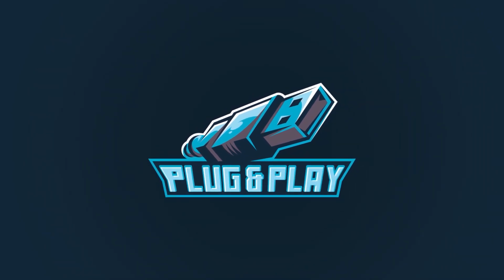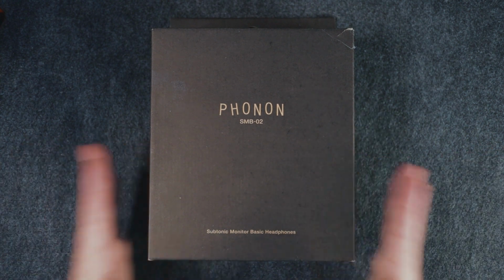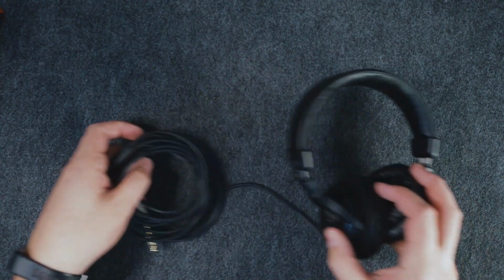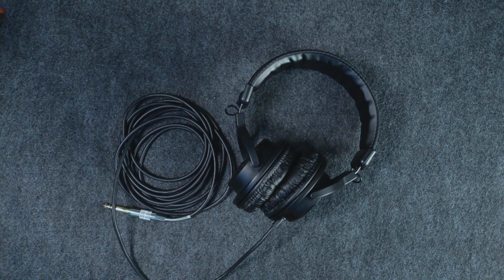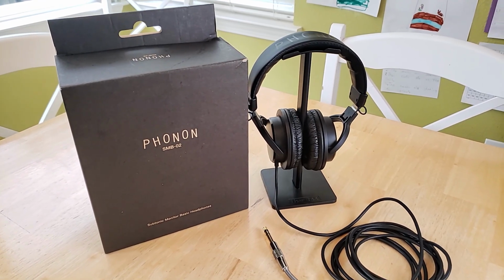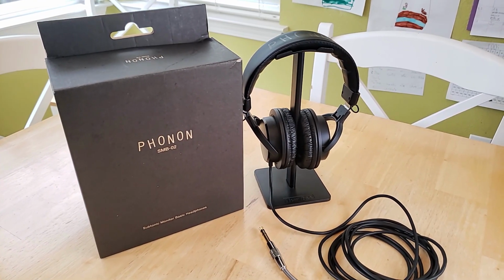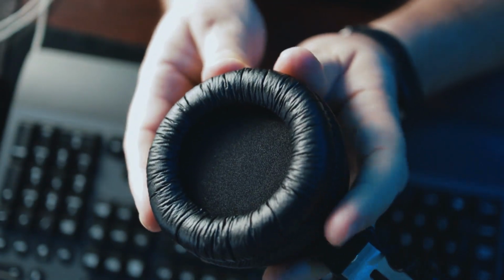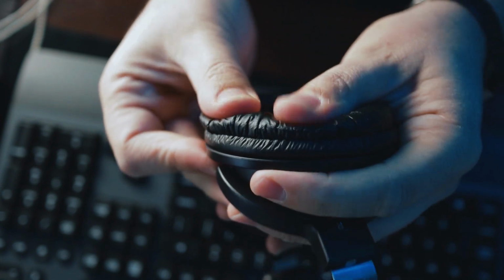Studio Headphones 2020 | Phonon SMB-02 Review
Looking for some of the best studio headphones 2020? In this Phonon SMB-02 review, I'll cover what makes them special, how they sound, how much they cost and more! You can also check them out and learn more, or even order some here:

3rd Party Earpads (AliExpress)